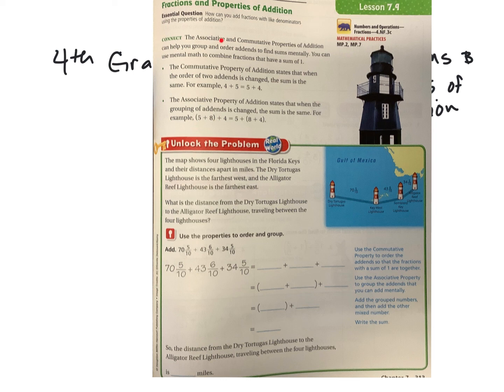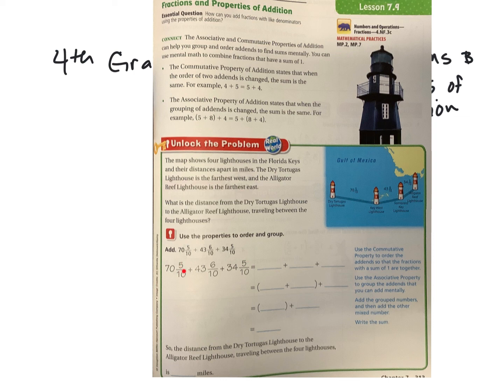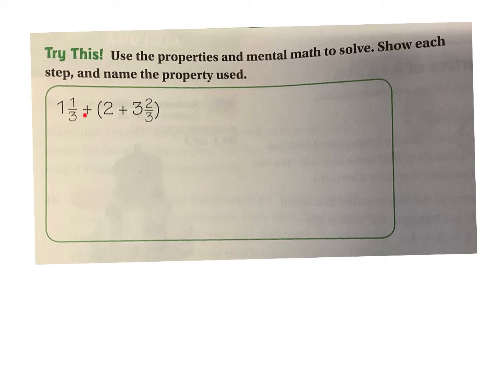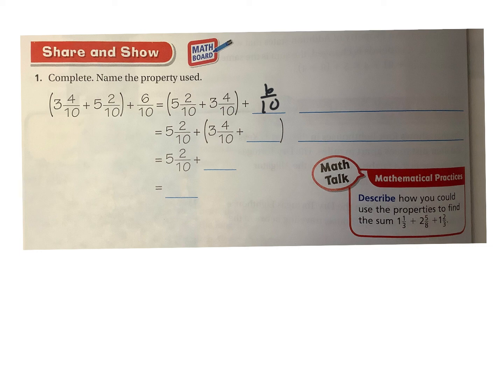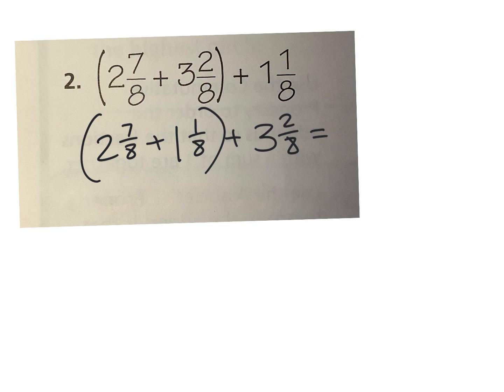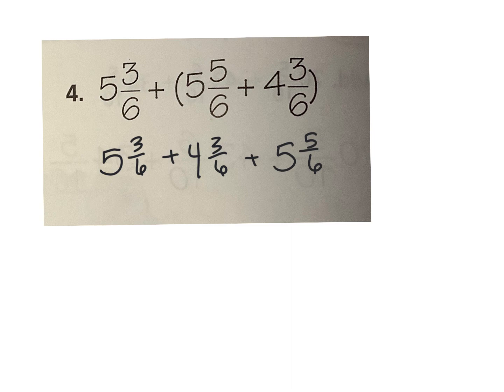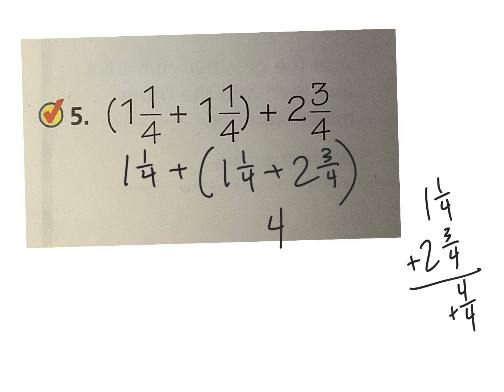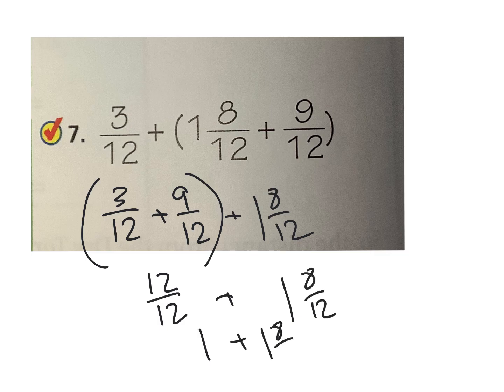4th grade GoMath lesson 7.9 fractions & properties of addition